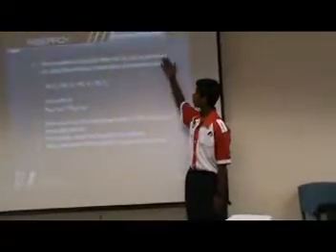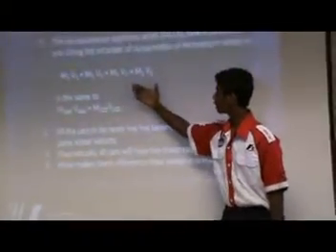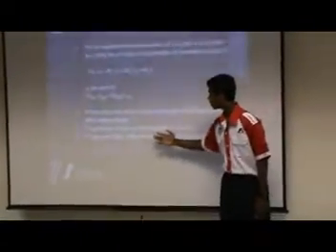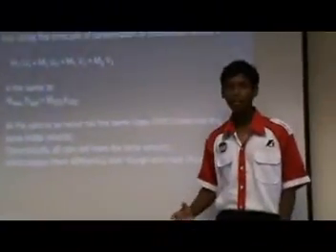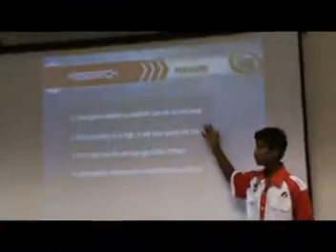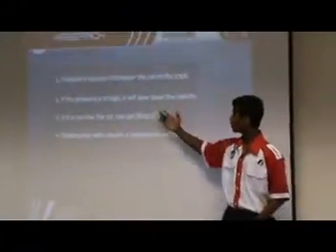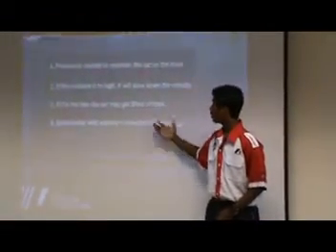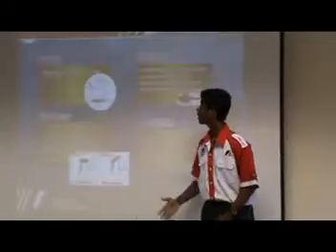team ce2 10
Presentation for project formula one (F1) in school by students from  SMK Sultan Badlishah.